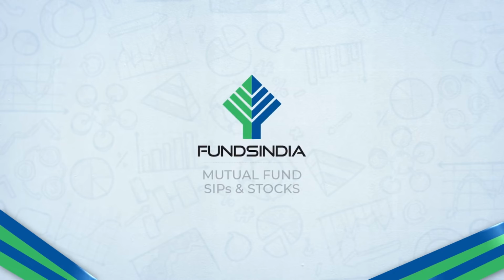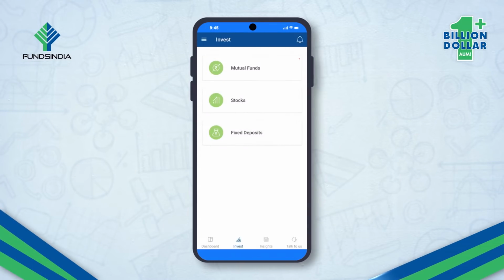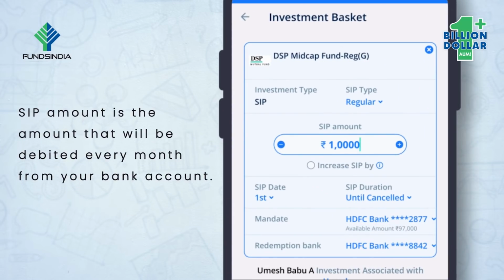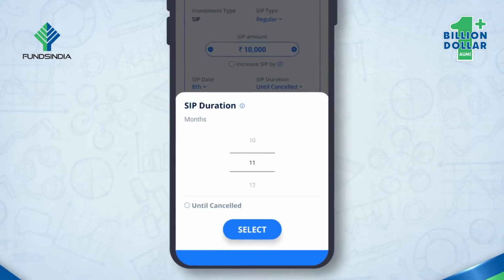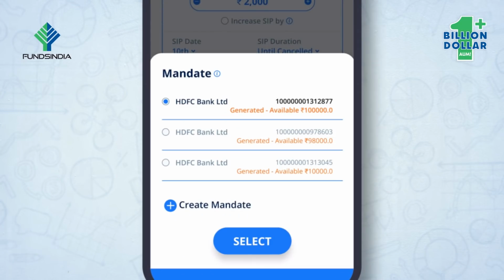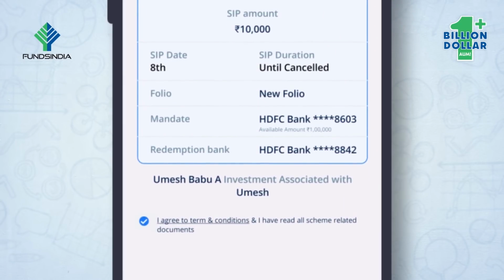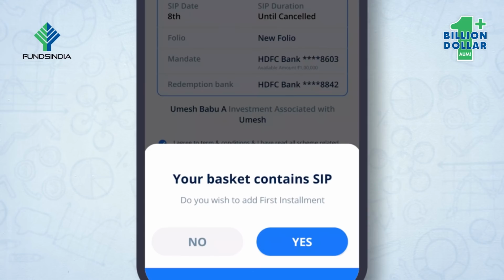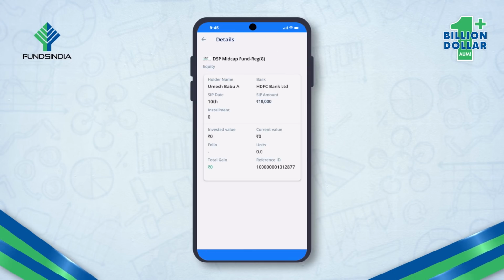How to Invest in an SIP through the FundsIndia Mobile App?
Here's a step by step guide to assist you in investing in SIPs through the FundsIndia mobile app.